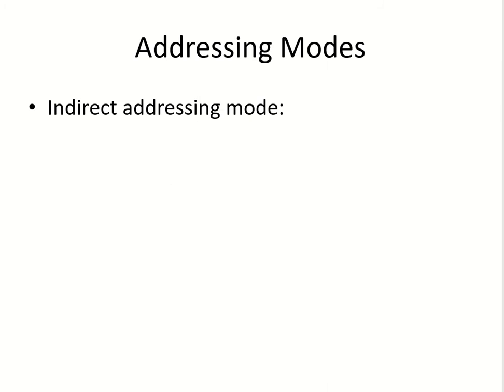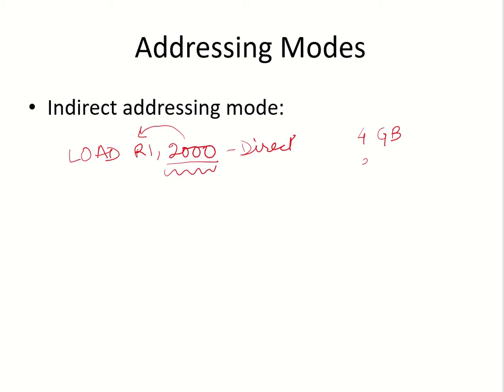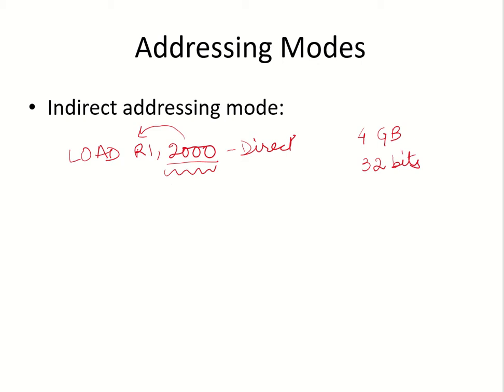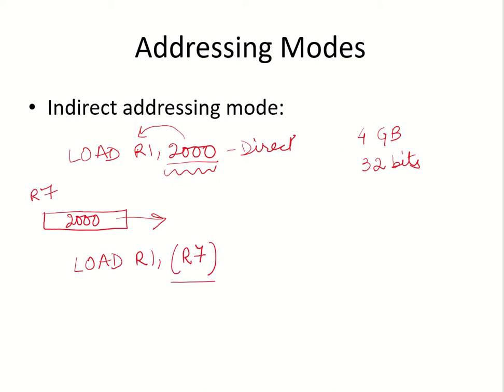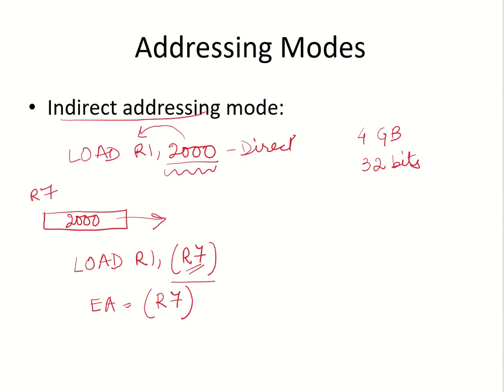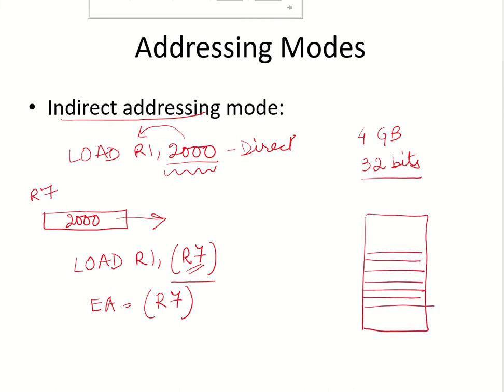CO24d - Indirect addressing mode